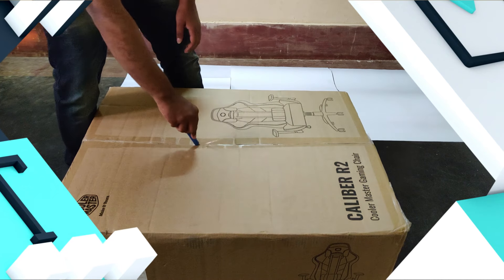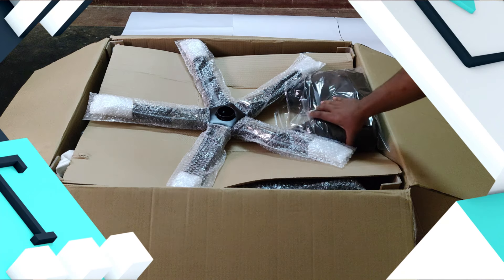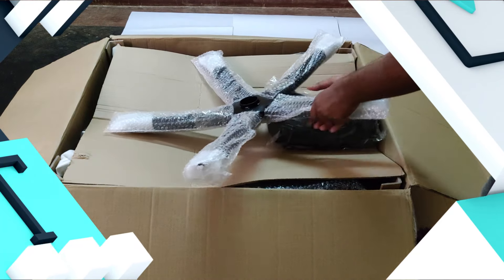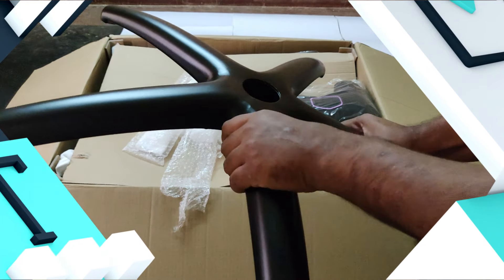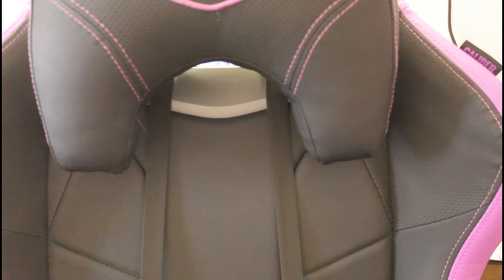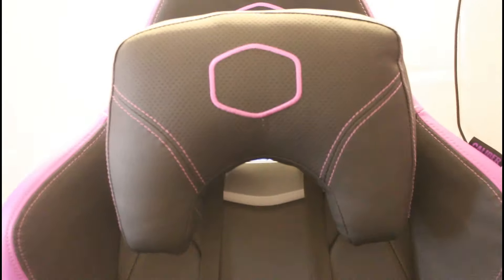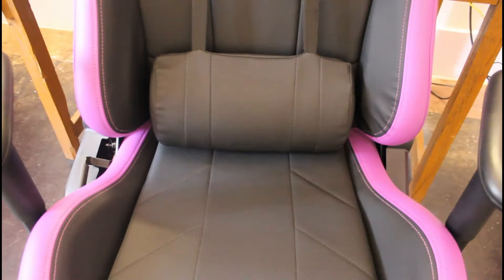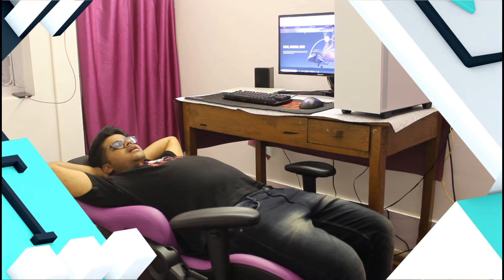Cooler Master Gaming Chair Caliber R2 review after 1 month using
Hi guys this is whole new Cooler Master Caliber R2 Gaming Chair which Cooler Master released in 2020. Here I am giving detailed review of chair after using it for more than 1 month.
I brought this chair from mdcomputer, india
Make sure to click the "BELL" icon and turn notifications ON so you don't miss a future videos and stream.